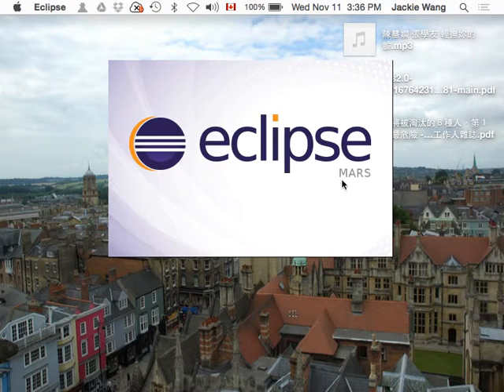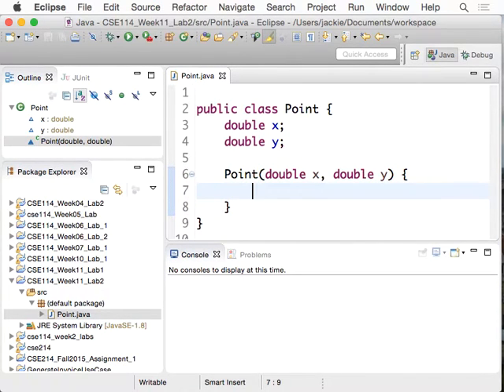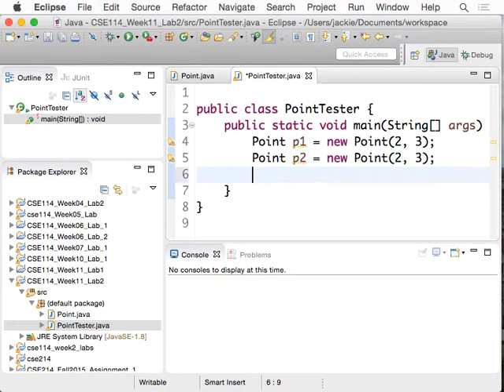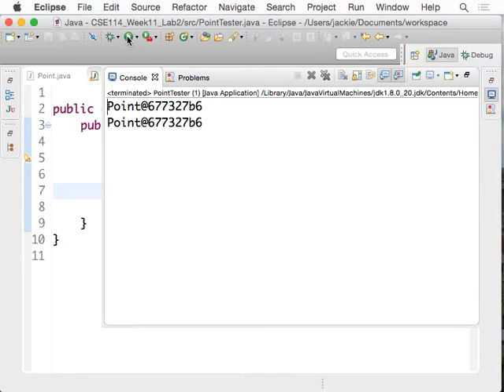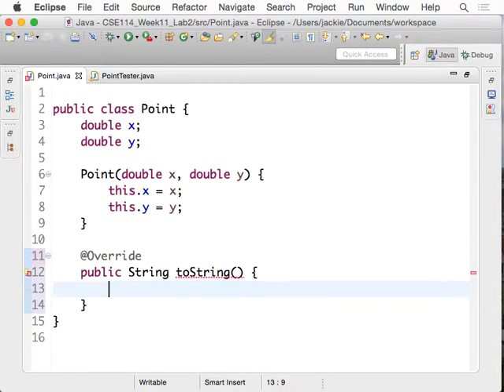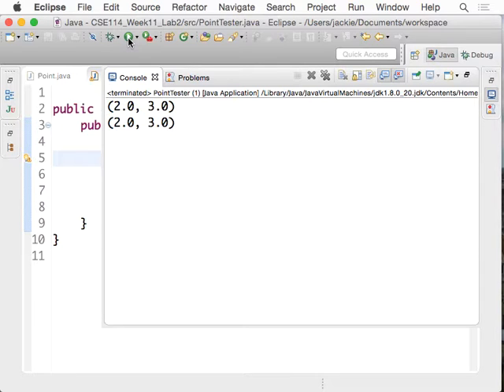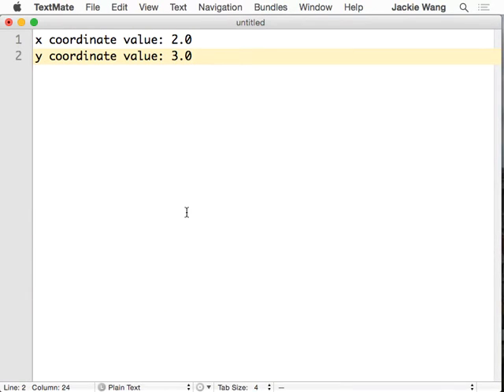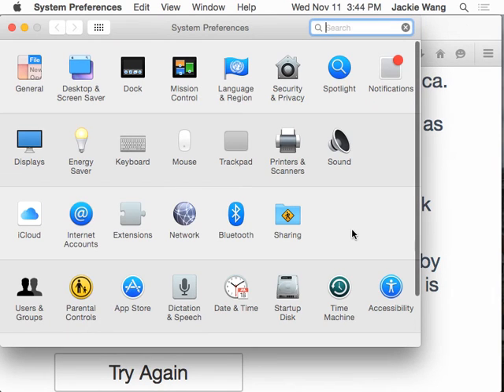CSE114 Lab 20151111 equals and toString Part 1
Illustration of the equals and toString methods Part 1